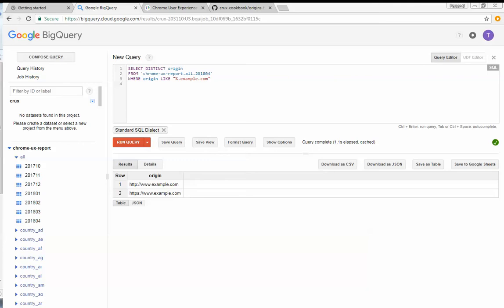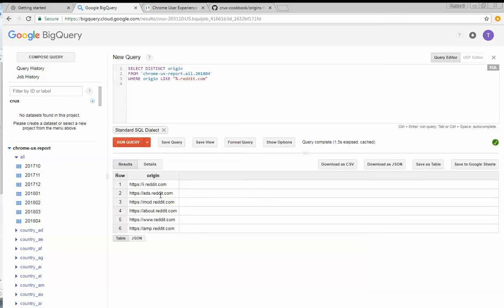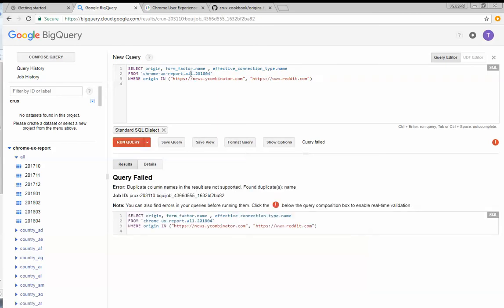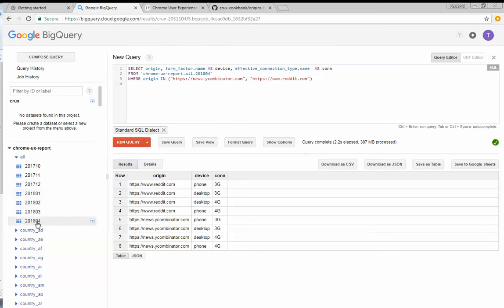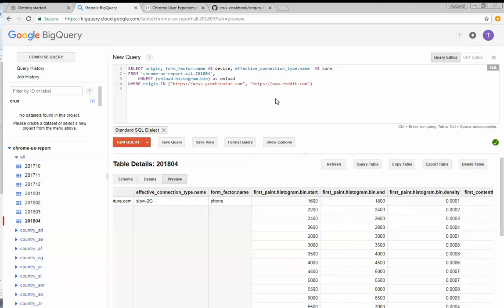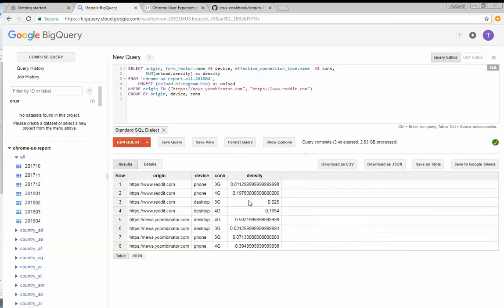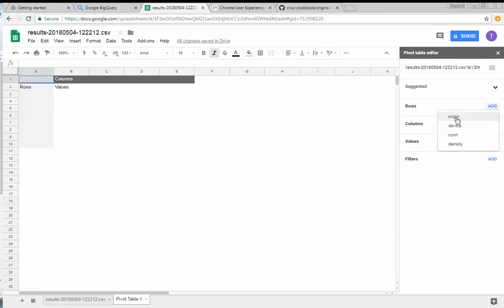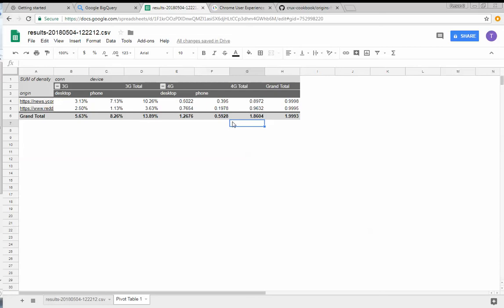Using CrUX to Compare Form Factor and Connection Type Distributions